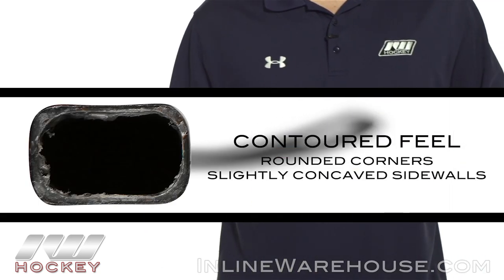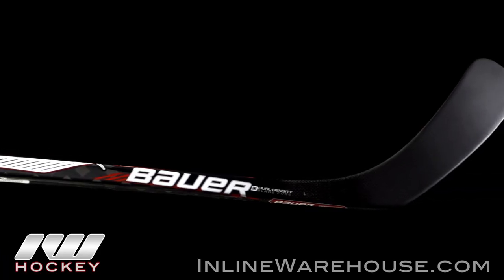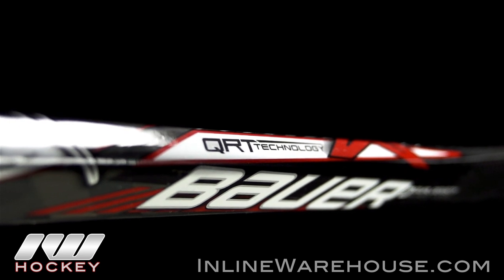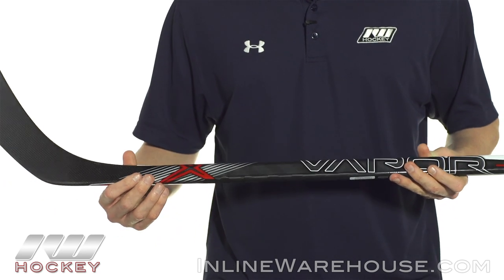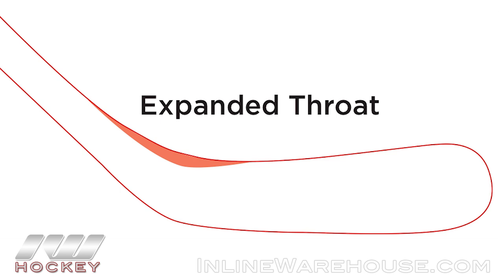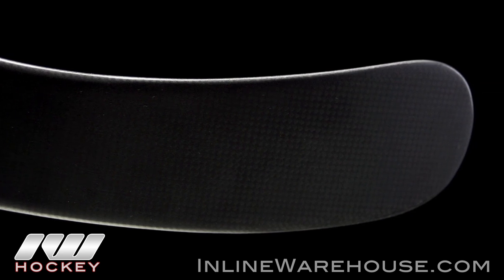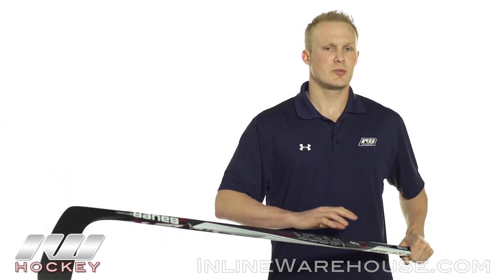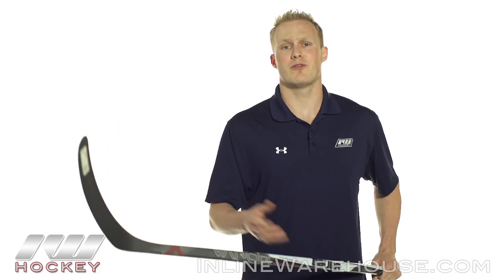Bauer Vapor X700 Hockey Stick Review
IW Hockey reviews the Bauer Vapor X700 Stick.

The Bauer Vapor X700 Hockey Stick is packed full of exciting new technologies, such as the Quick Release Taper Technology and the Dual-Density Blade Core. For the first time since the classic X:60, Bauer's introducing a whole new taper that offers one of the quickest shot releases around. Due to the aggressive taper design, players can now get the puck on net quicker than ever before.